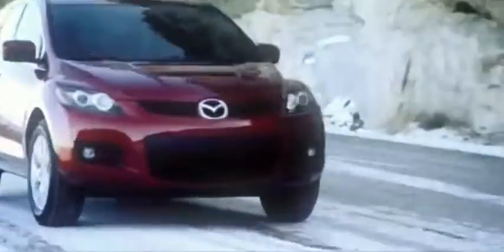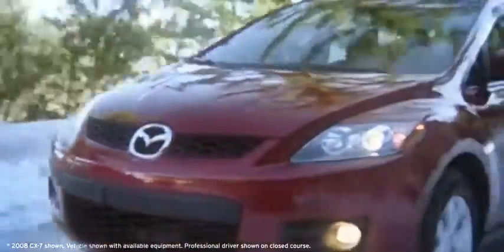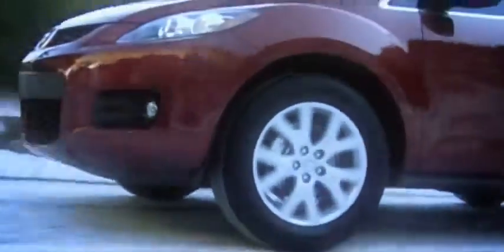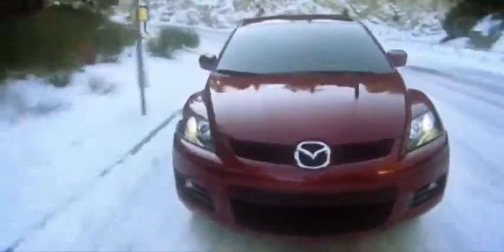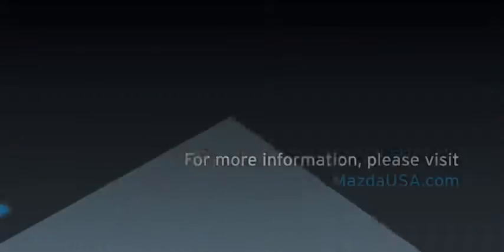2009 MAZDA CX 7 SPORTS CAR STYLE